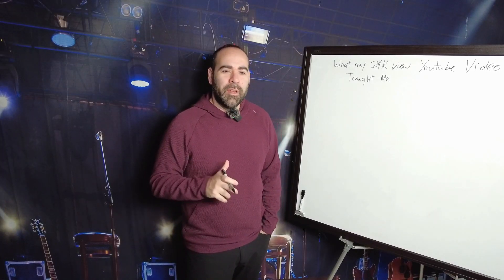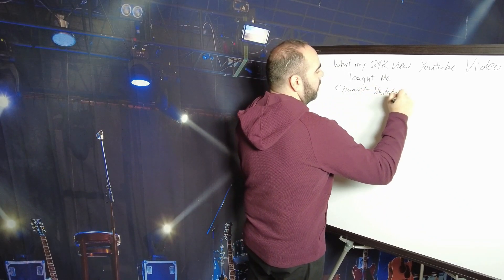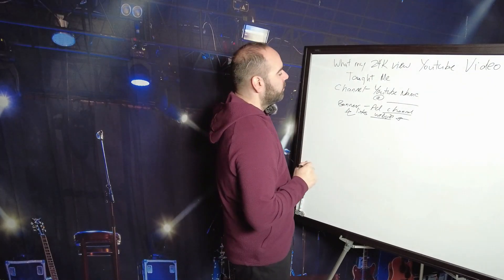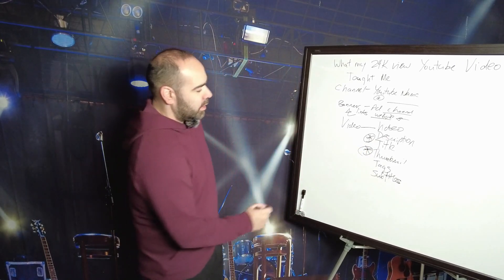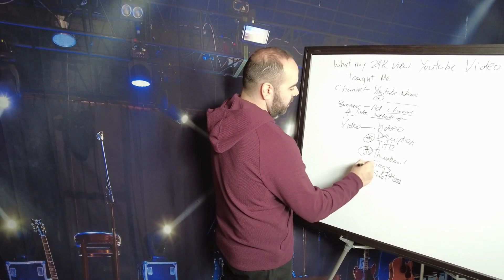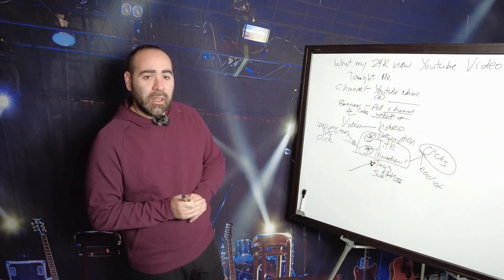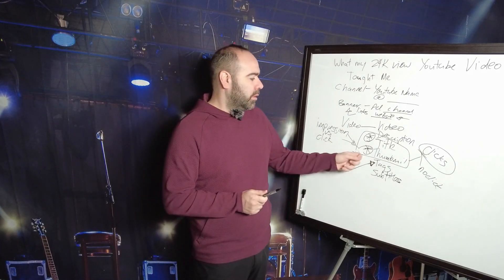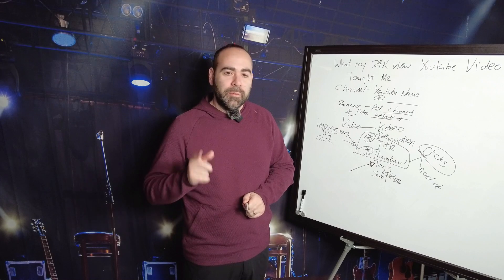The YouTube Thumbnail Importance to Getting 24K Views on Youtube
Lessons learned from my youtube video that received over 24K views. The importance of thumbnails, impressions and click-through rates. And how suggested videos can drastically increase your youtube channel views.